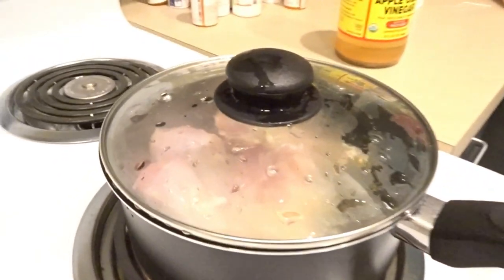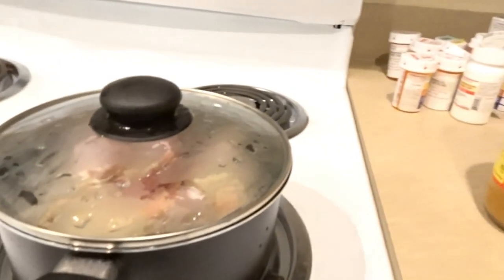FIXING SOME BOIL CHICKEN FOR DINNER TONIGHT MY YT FAM ENJOY THIS VIDEO